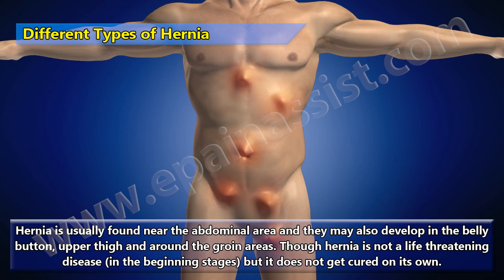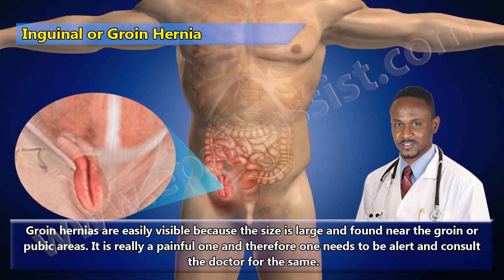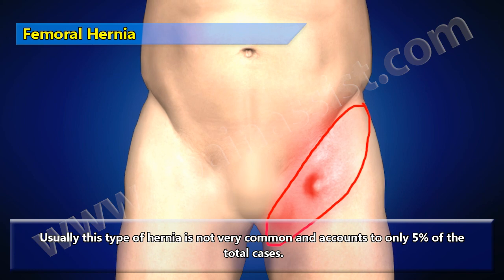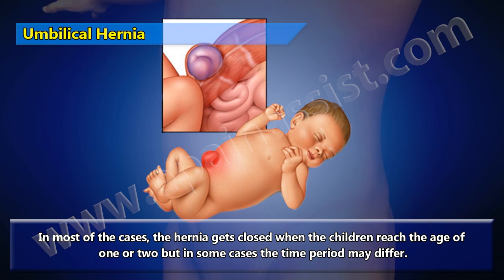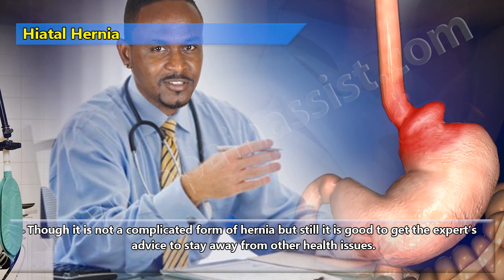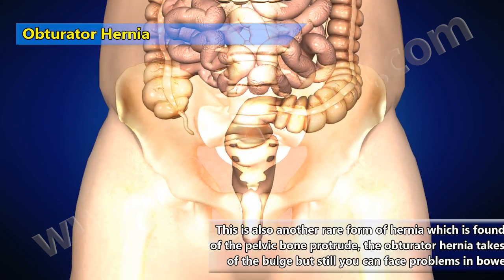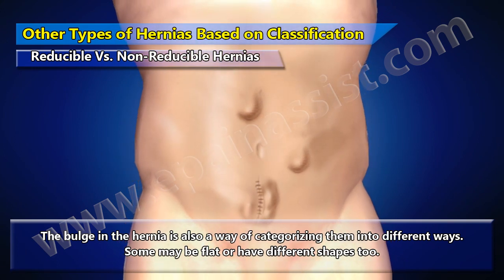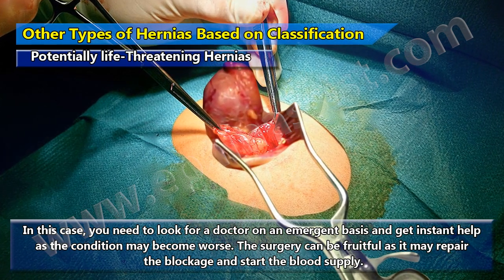3D Video of Different Types of Hernia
There are different types of hernia and it is possible that hernias occur anywhere in your body but it is more likely for them to be seen to develop in the areas of the body between the chest and hips. There are different types of hernia which can be dangerous to the life of the person having it.